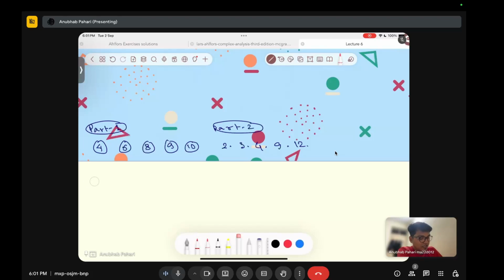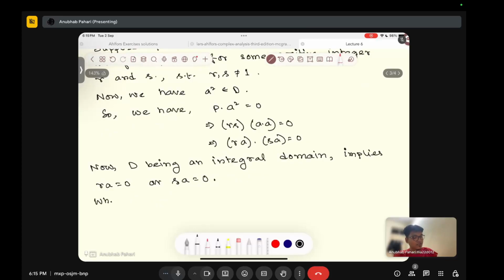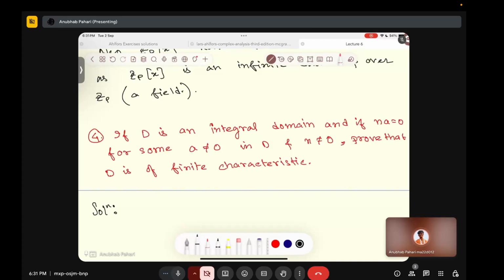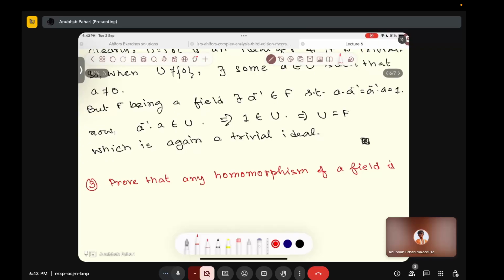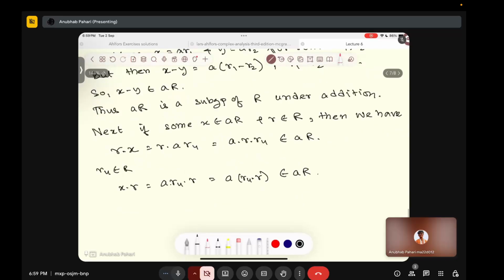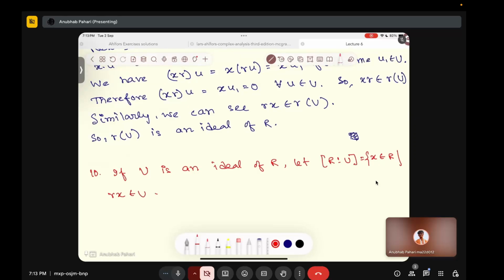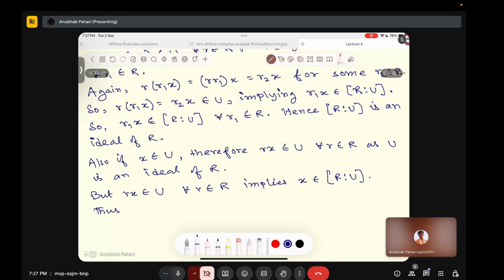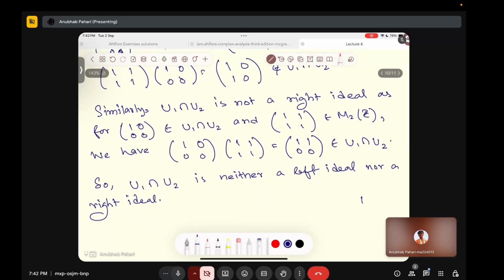Algebra-I, Lecture 6